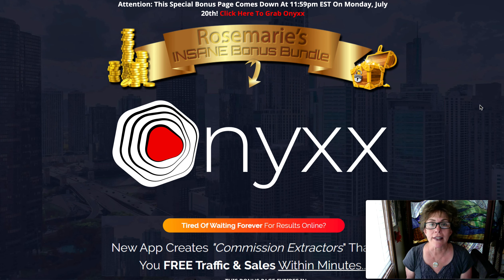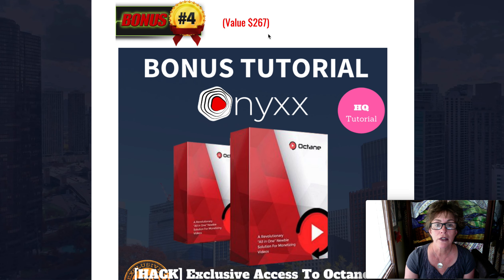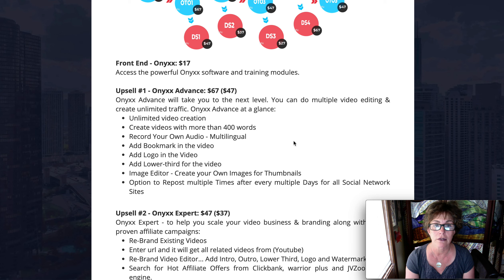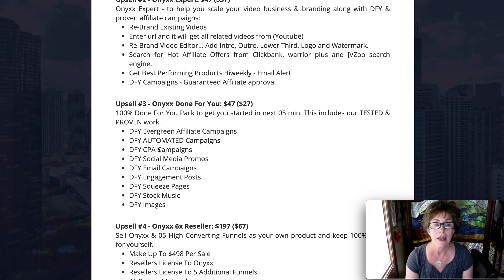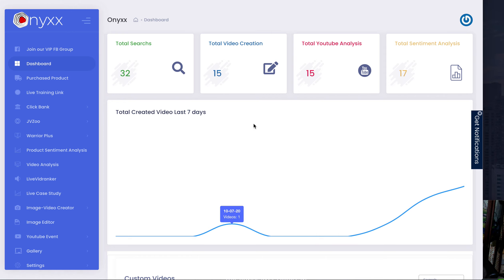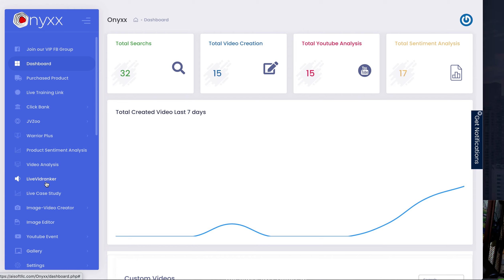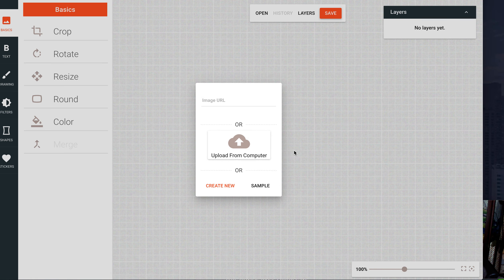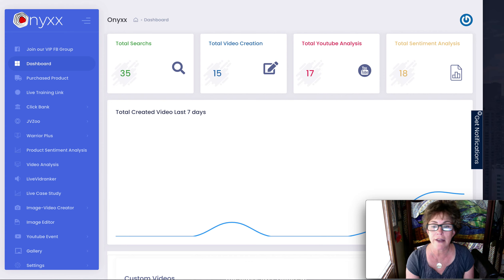Onyxx Review 8 in one app💰Works with YouTube, Twitter and Redit🛑Don't miss my valuable bonuses!⏳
Thanks for checking out my review. Find more ways to make money